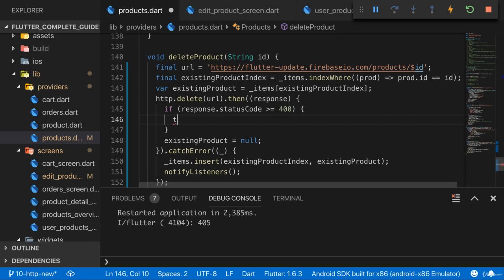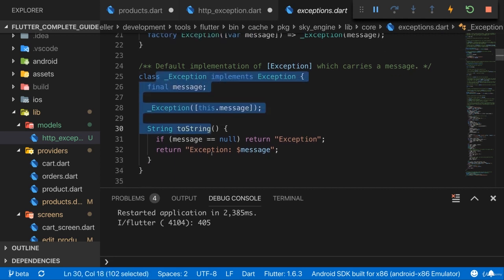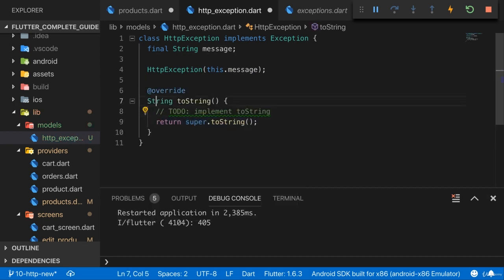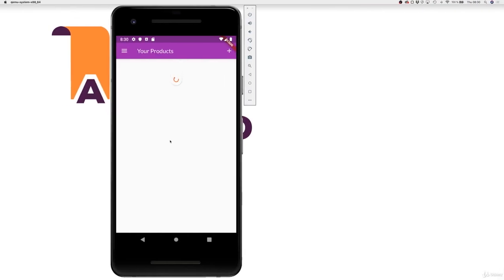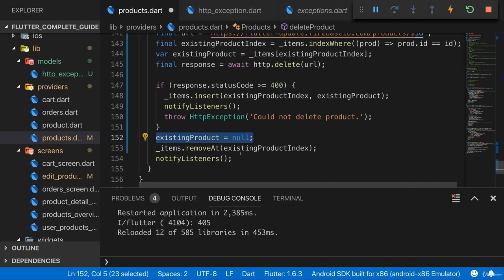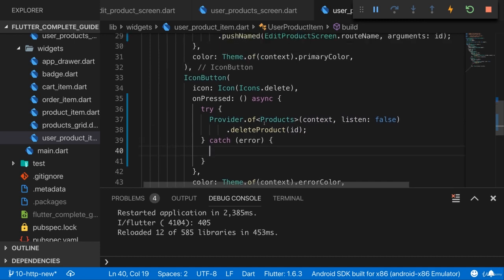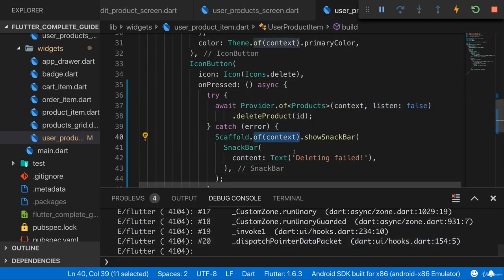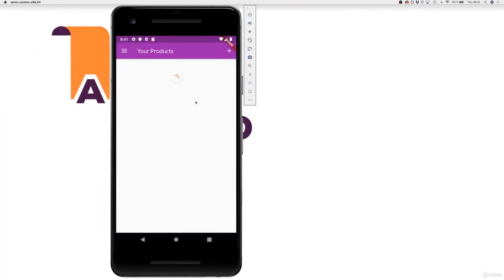018 Creating Custom Exceptions & More Error Handling